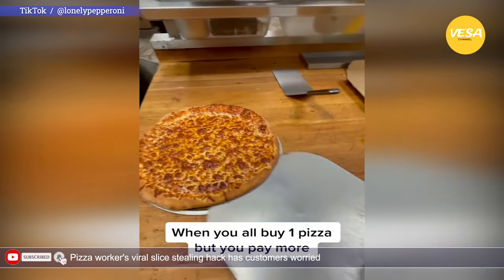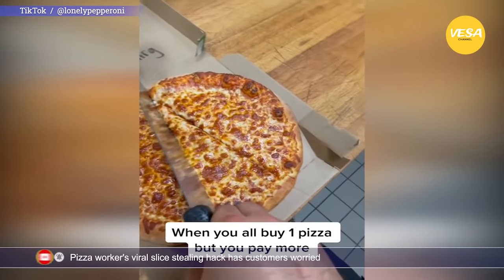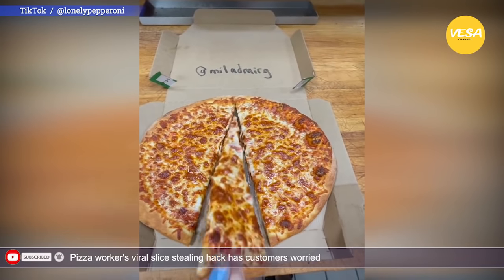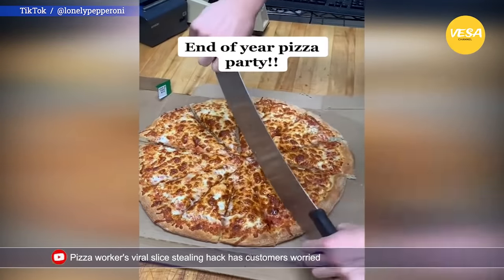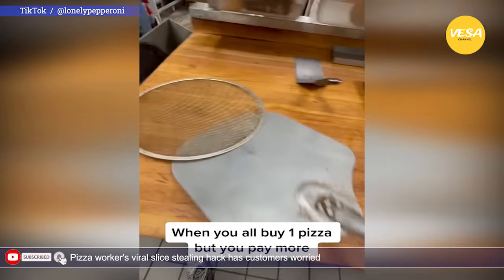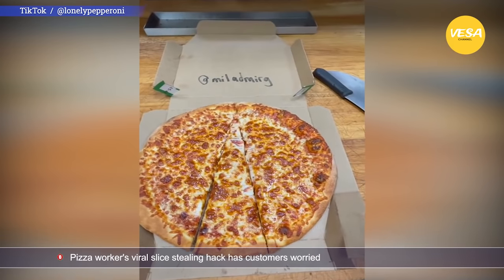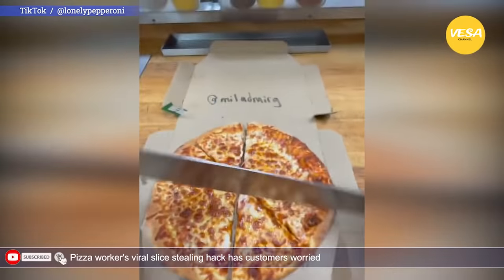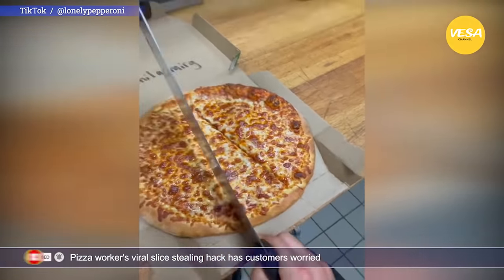Pizza worker's slice stealing hack has customers worried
A video recently went viral on TikTok which shows how a pizza can be cut where an entire slice can be removed from the middle of the pie without anyone noticing.